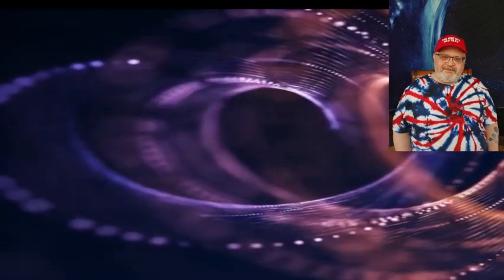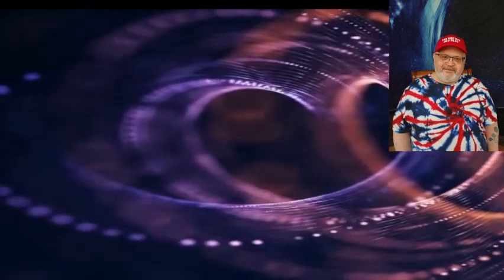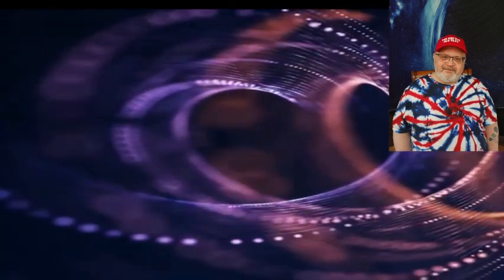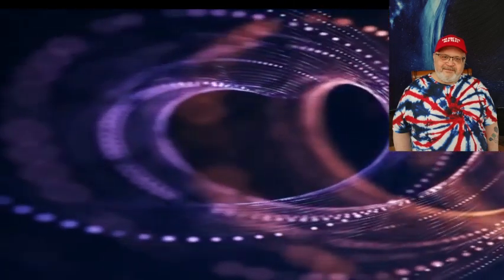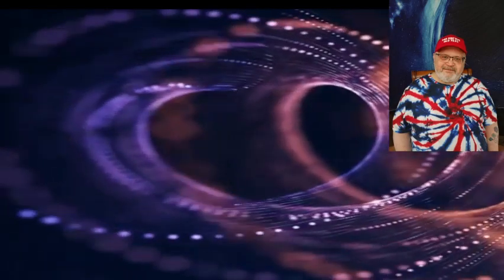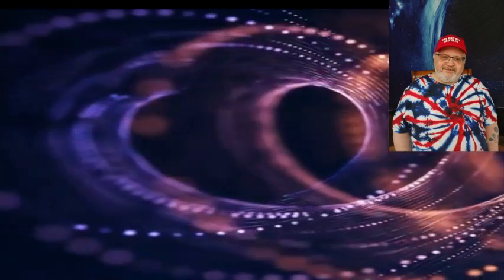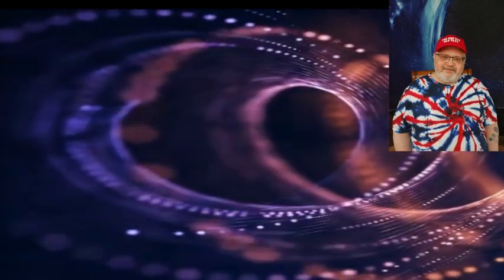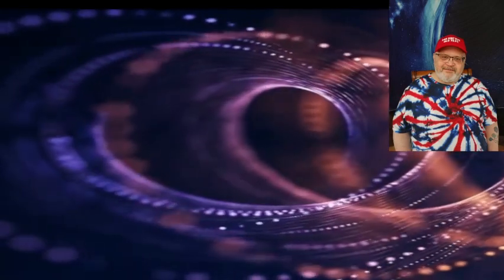Cryptid Encounter: Real Sea Monster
Hey, Grumpy Old Fart here! In this video, I talk about the Cryptids and Unknown Creatures that abound in Our World and History. In this video, I discuss a Real Sea Monster.

For my Current Events, News, and Political content, head on over to Rumble (where they don't censor opinion OR news)!

And if you’re in the mood for something completely different, check out my wife’s Amazon Author’s page. Thanks!